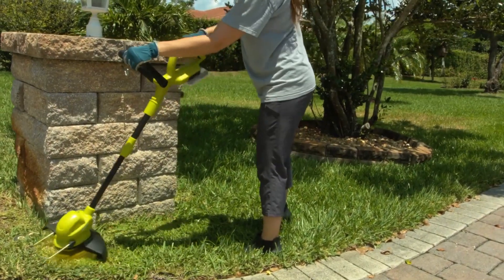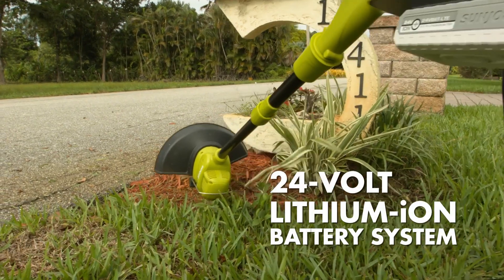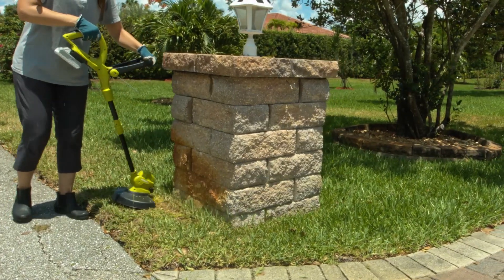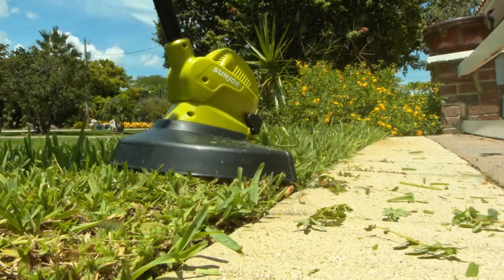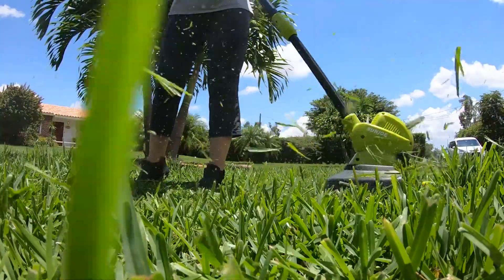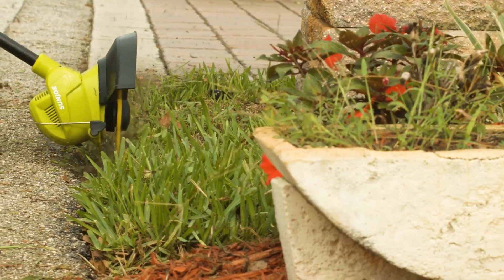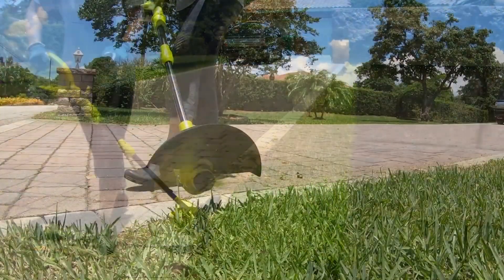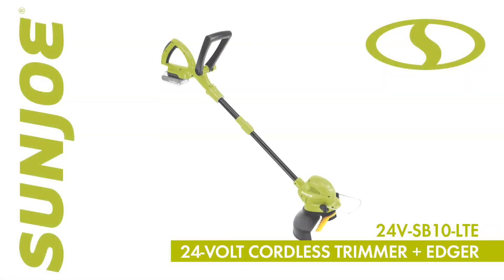Sun Joe 24V Electric String Trimmer/Edger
A powerful, 24V trimmer and edger in one amazing tool!

Featuring a Twist-N-Groom 180-degree rotating head that converts from a trimmer to an edger in seconds!
Patented 10" SharpBlade System
Adjustable handle and telescopic pole
Flower guard protects against accidental blade contact
A 24V battery and charger are included!
Measures 6.9" x 11.7" x 32.7"
Factory serviced to meet original quality standards. May have slight cosmetic blemishes.